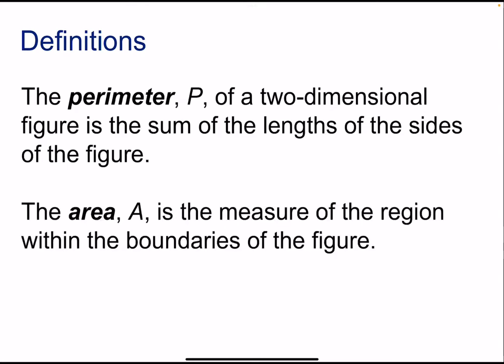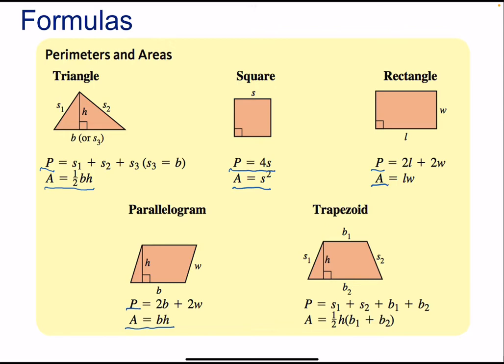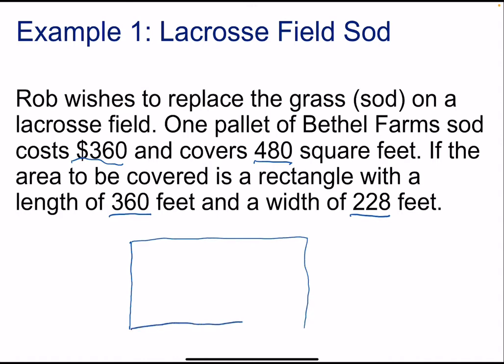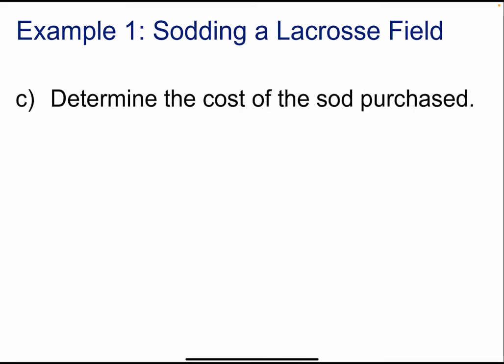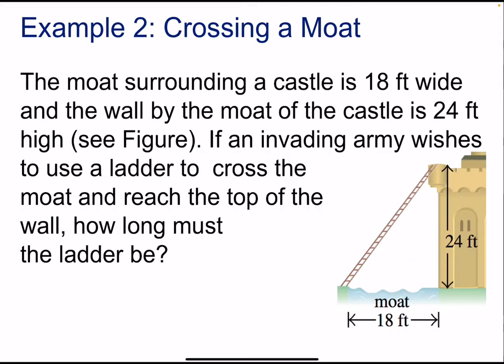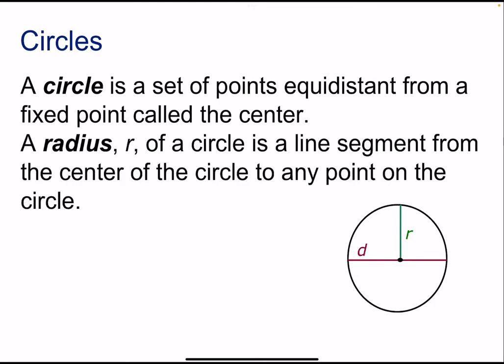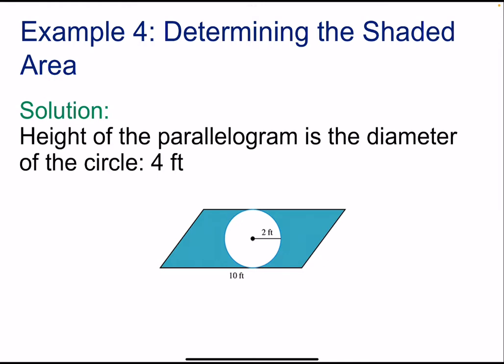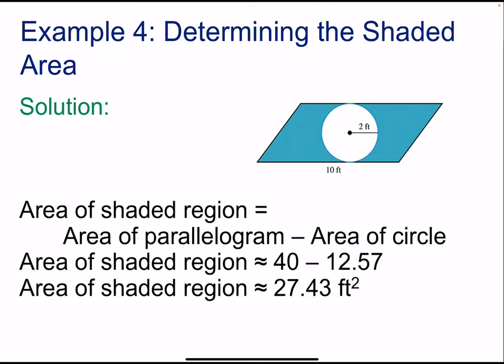8_3 Perimeter and Area